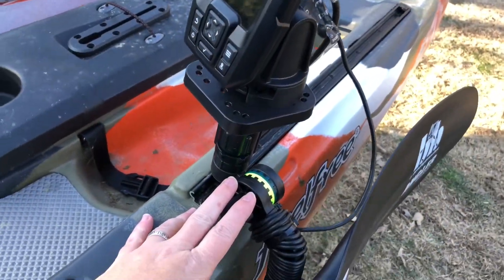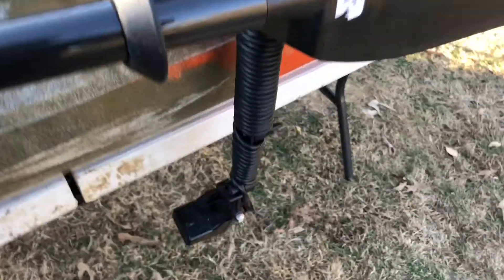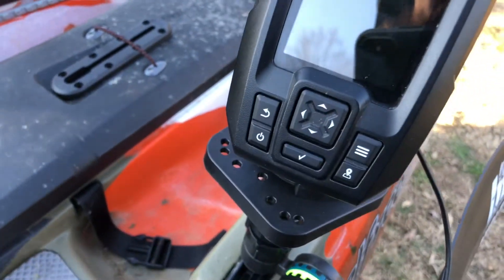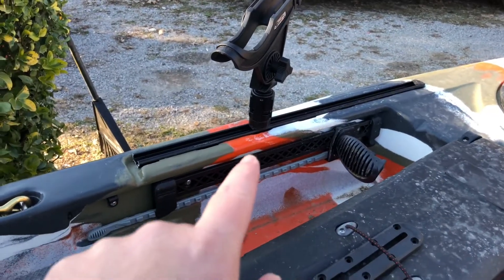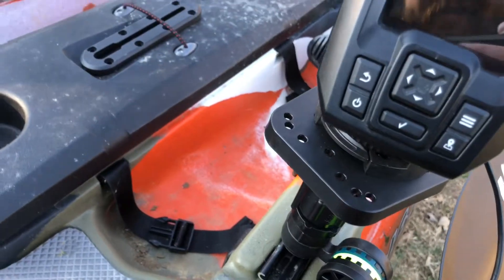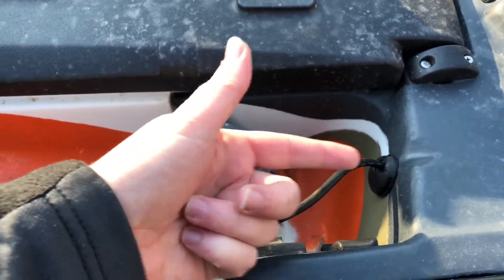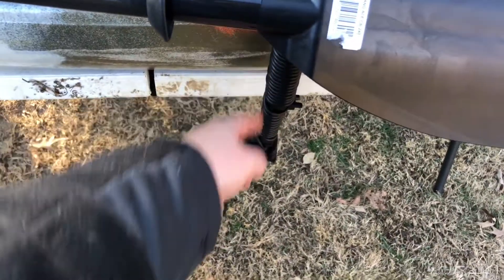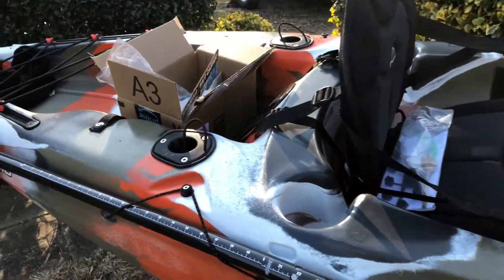FeelFree Moken Update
Thanks everyone for watching... Will try
To upload videos as much as I possibly can..
thanks ever one :)

Rod... Okuma Celilo Graphite Lightweight Ultra Light Trout Rods, CE-S-662UL-1

Reel...Okuma Fishing Tackle SPa-10 Safina Pro Spinning Fishing Reel

Line...P-Line Floroclear Filler Spool (300-Yard, 4-Pound)

Camera...GoPro HERO5 Black

Camera 2...GoPro HERO Session

Mic 2...Purple

Kayak..,FeelFree Moken 12.5